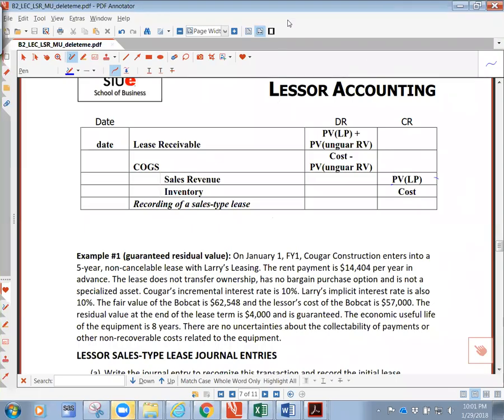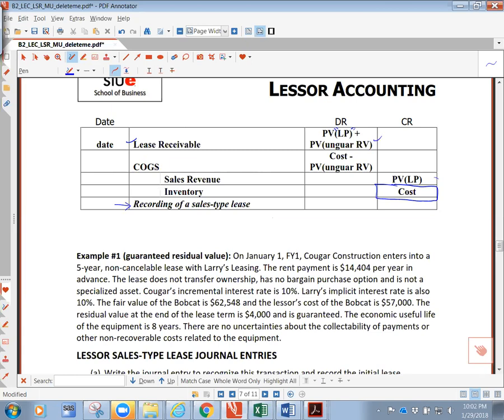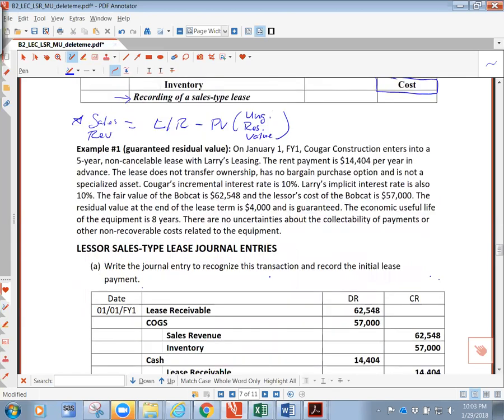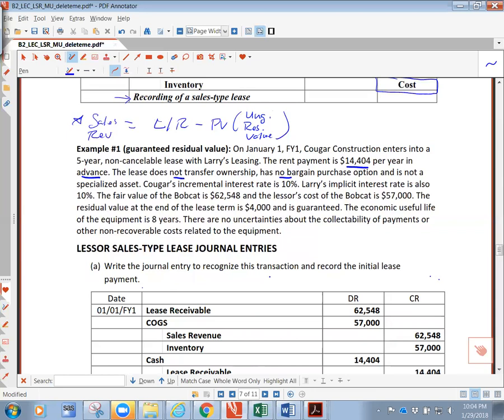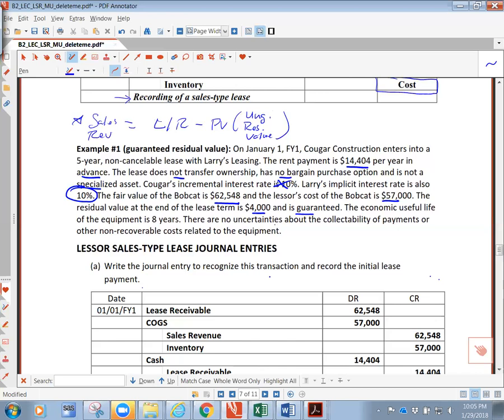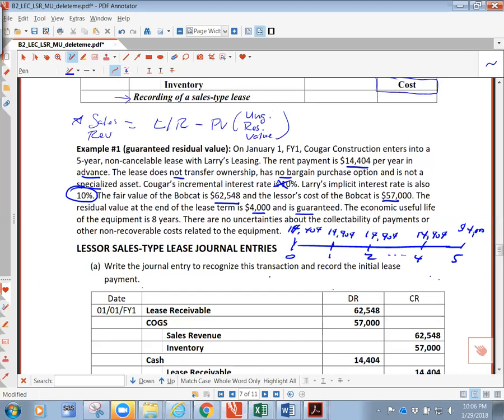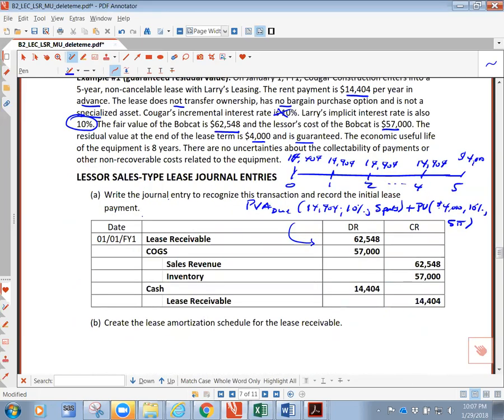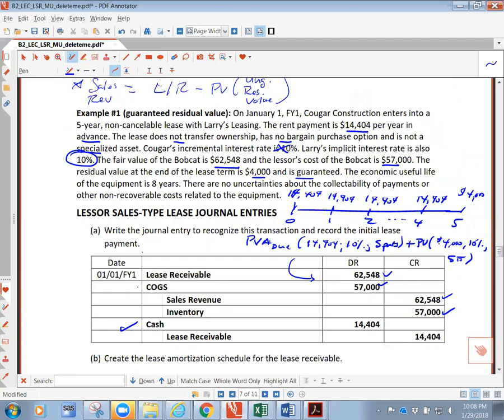B2 LSR EX1a CapEntry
Example #1(a) from lecture note: How to record the capitalization entry for a sale-type lease (Lessor Accounting!).
As always, watch the video with the lecture at your side.